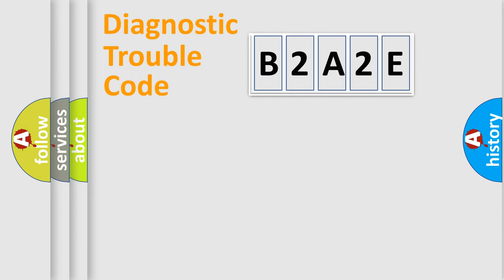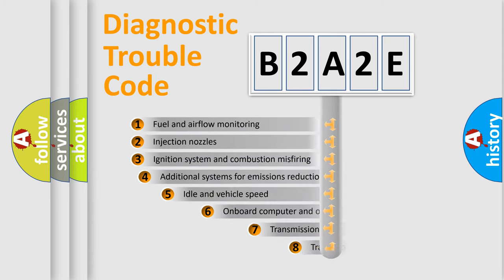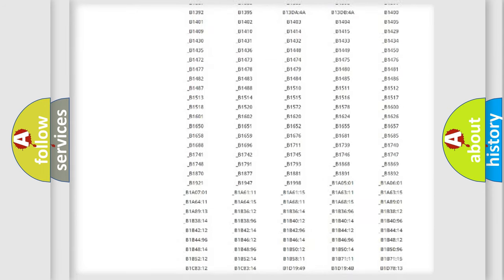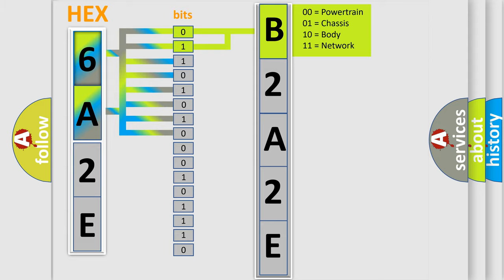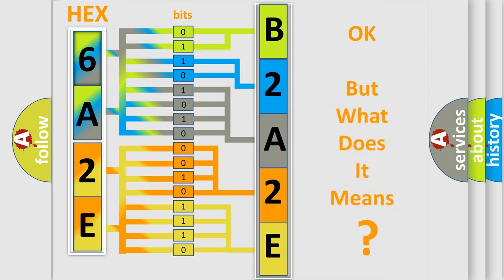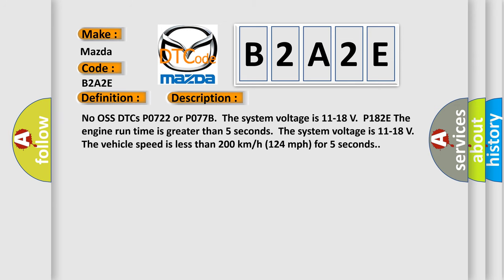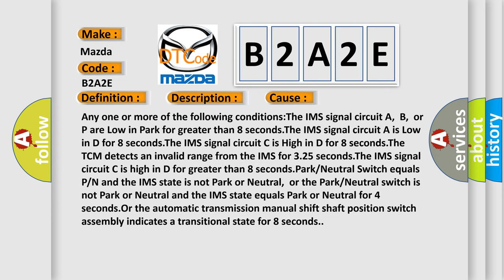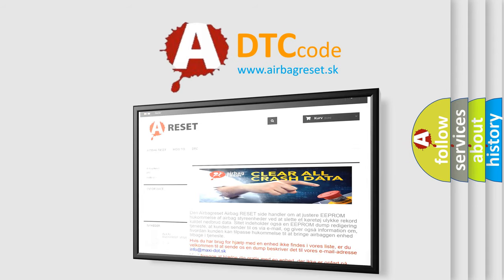DTC Mazda B2A2E Short Explanation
Contents:
0:21 Basic DTC analysis according to OBD2 protocol standard.
1:48 Insight into programming
2:58 A diagnostically understandable description of the Diagnostic Trouble Code
3:05 Basic error definition

Make:
Mazda
Code:
B2A2E
Definition:
Internal Mode Switch B Circuit Low Voltage
Description:
No OSS DTCs P0722 or P077B.The system voltage is 11-18 V.P182E The engine run time is greater than 5 seconds.The system voltage is 11-18 V.The vehicle speed is less than 200 km or h (124 mph) for 5 seconds.